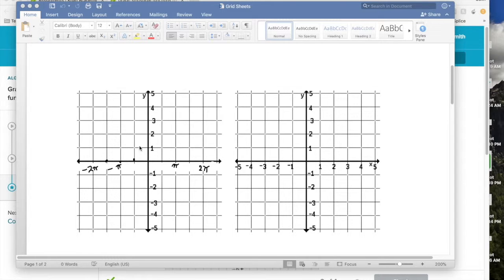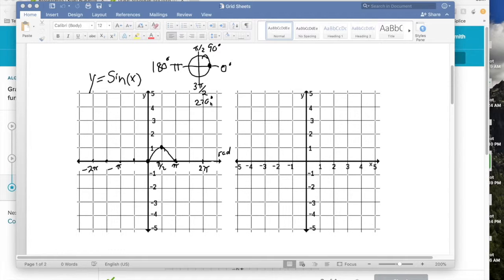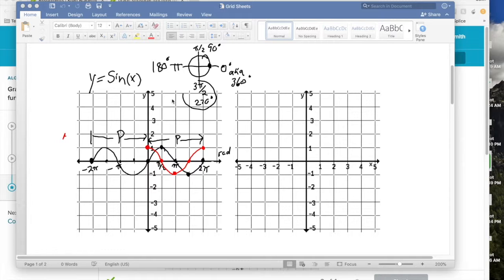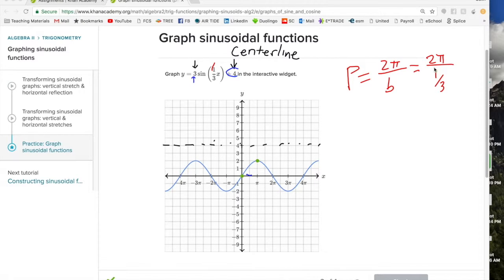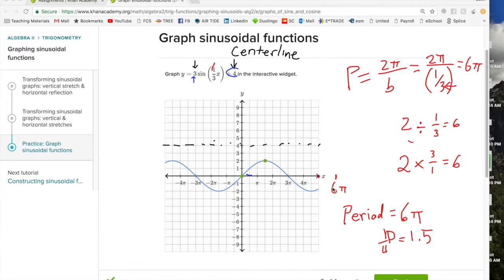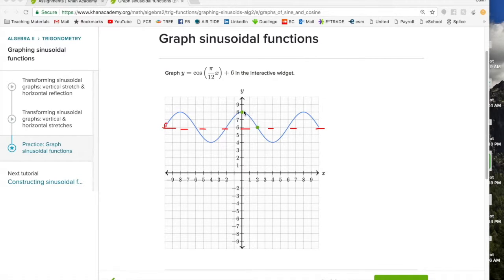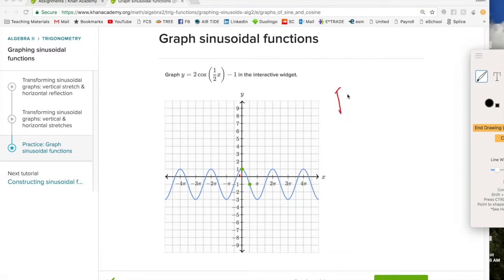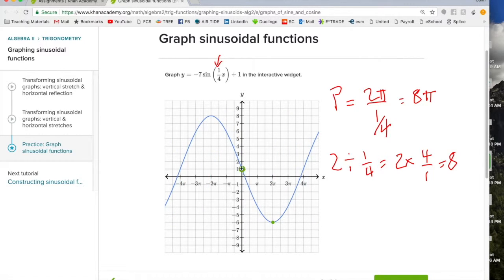Graphing Sinusoidal Functions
Graphing Sinusoidal Functions in Khan Academy